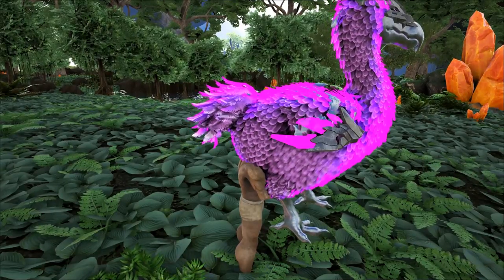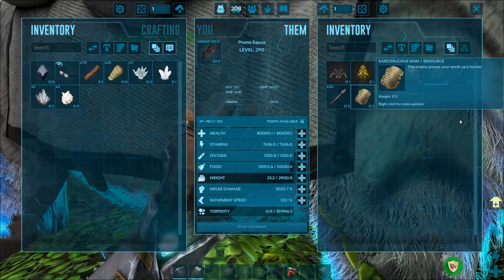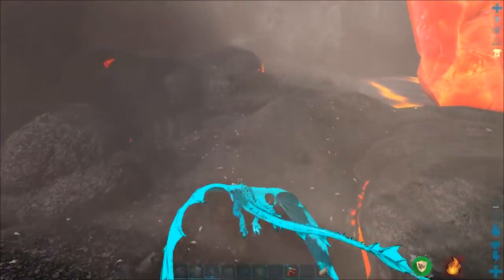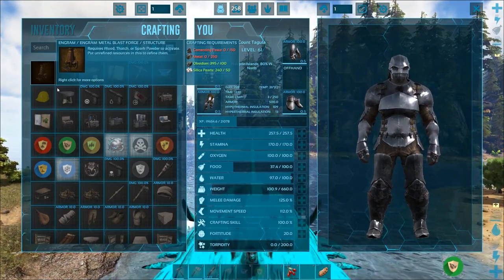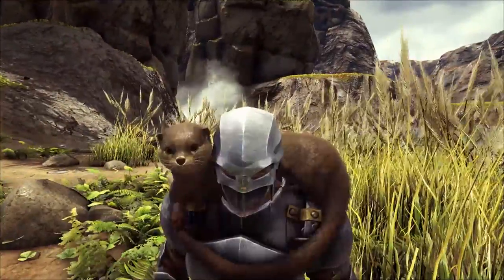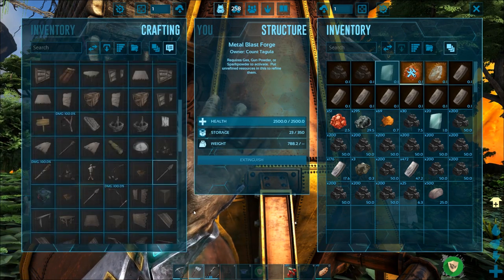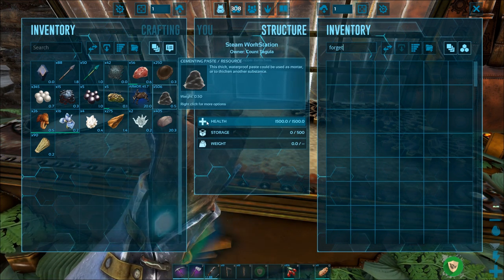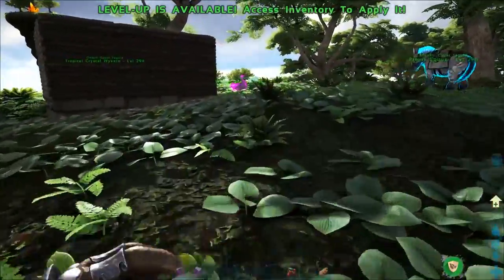ARK STEAMPUNK MOD! OTTER TAMING ON CRYSTAL ISLES WHERE TO FIND IT! Modded Ark Prometheus E3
🌟 PC EQUIPMENT:
AMD 1800X 4.1 GHz
GIGABYTE AUROS 1080TI Graphics Card

🌟 SETUP:
Audient ID14 Audio Interface
Shure SM7B Studio Microphone